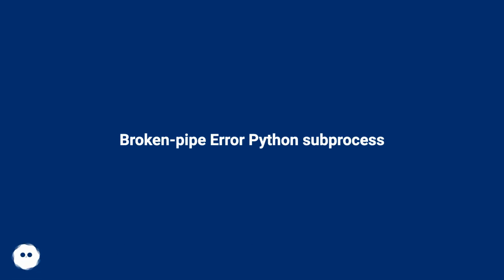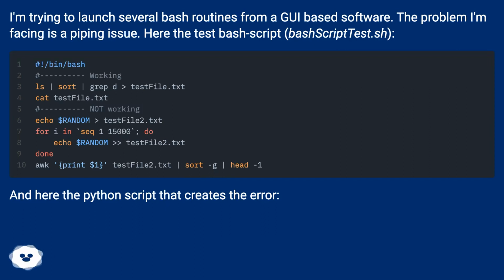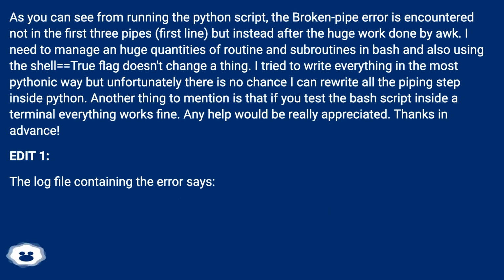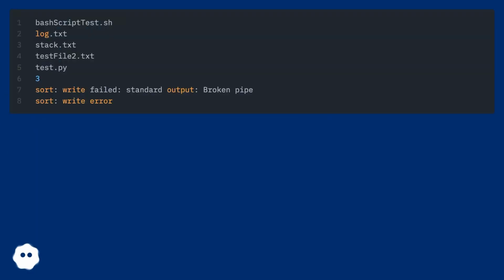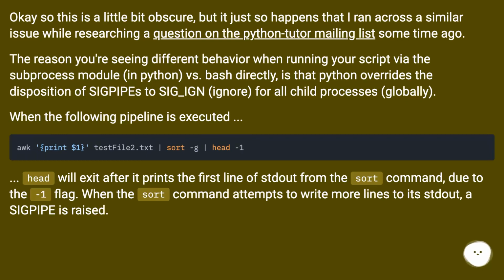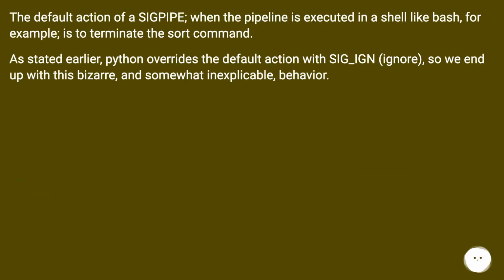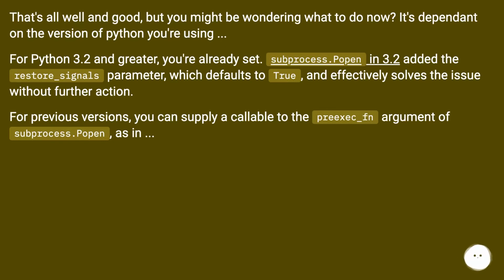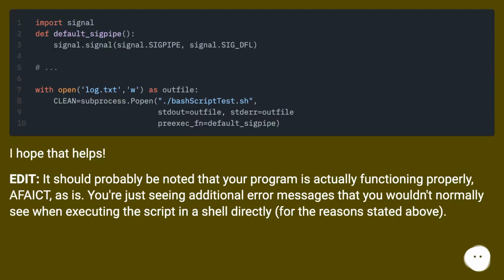Broken-pipe Error Python subprocess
Chapters
00:00 Broken-Pipe Error Python Subprocess
01:14 Accepted Answer Score 7
03:14 Thank you